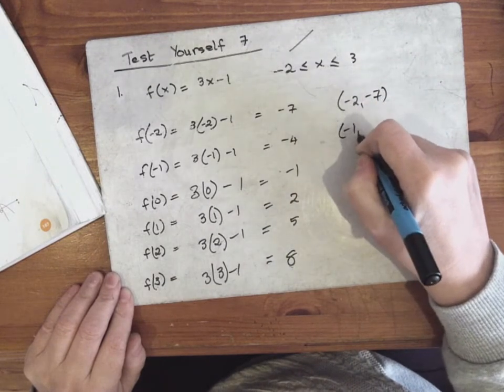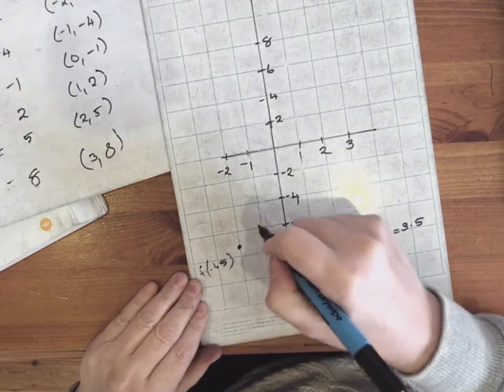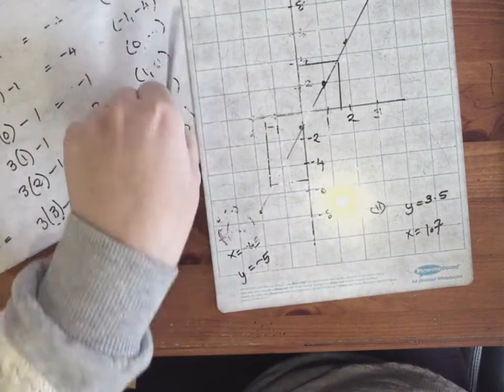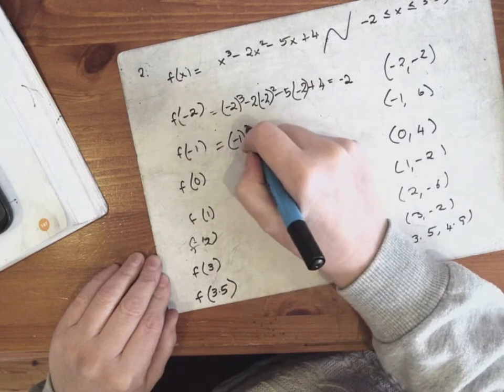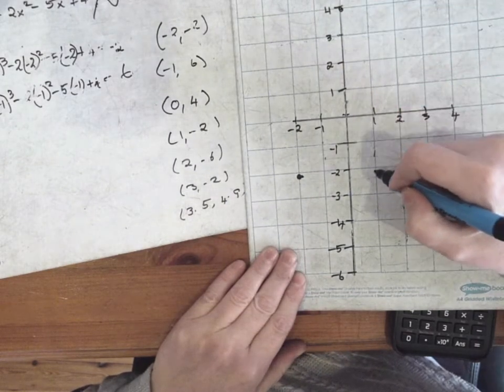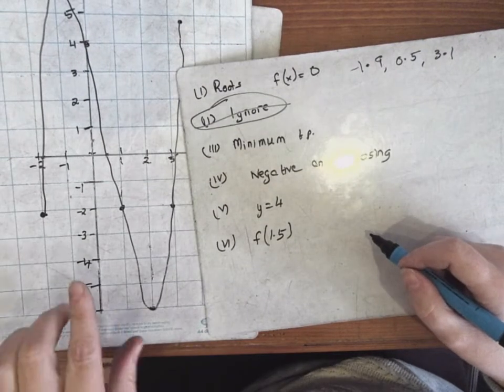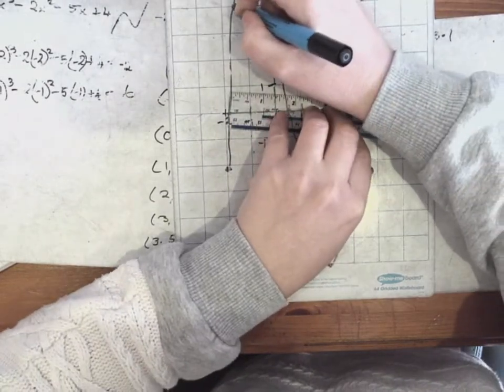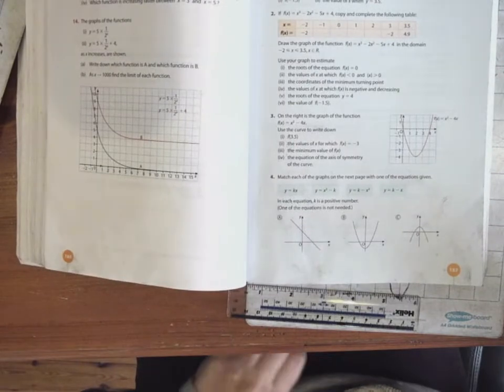5 Homework 2901 0001